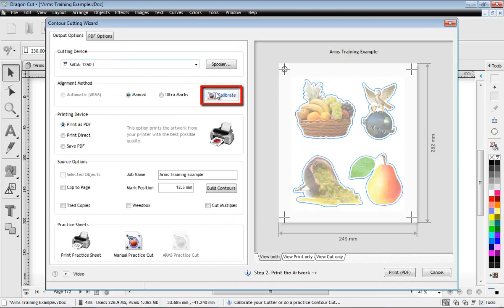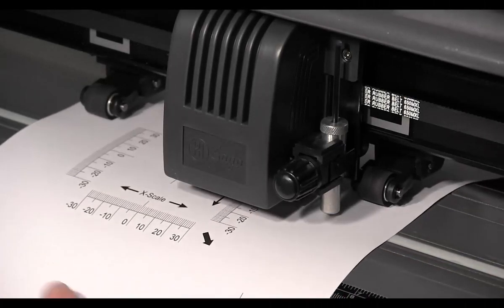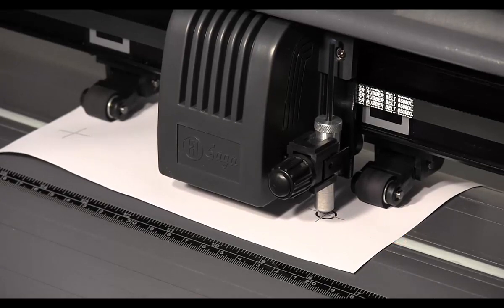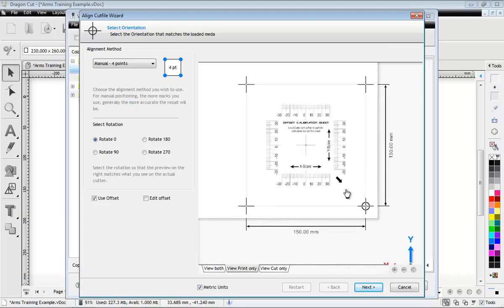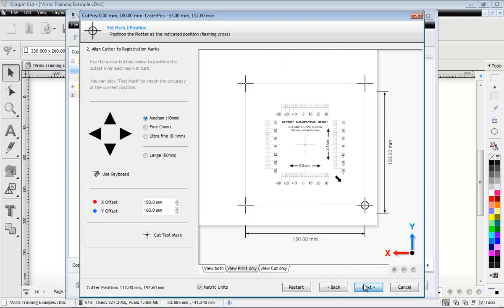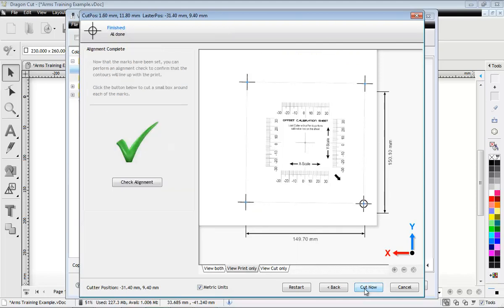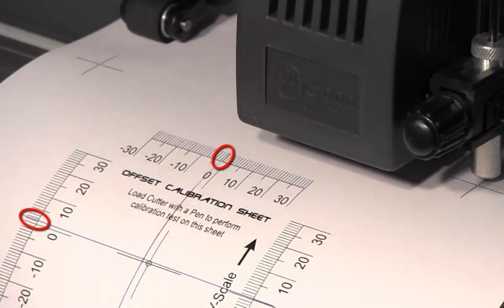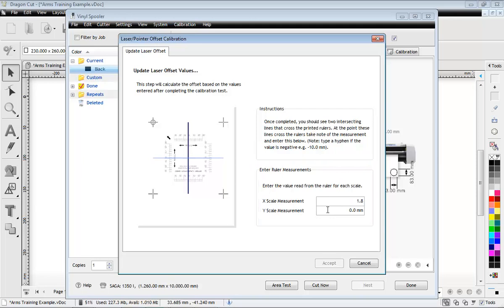How to Calibrate Laser Offset Saga Cutter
How to Calibrate Laser Offset on your New Saga Cutter using Dragon Cut Sign Software.